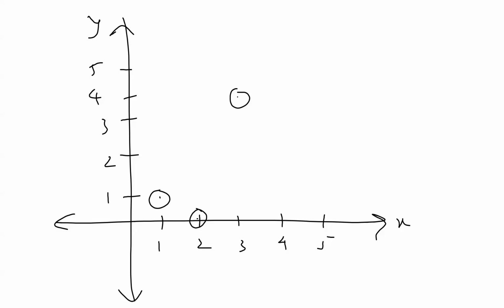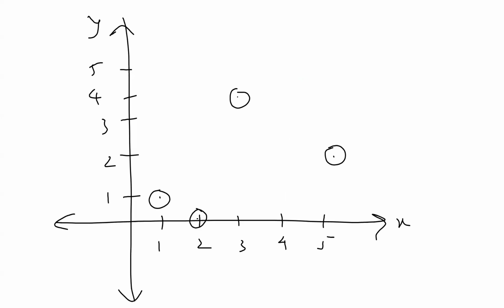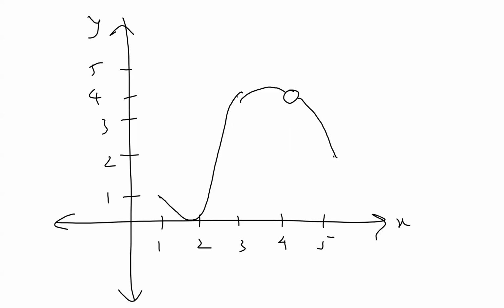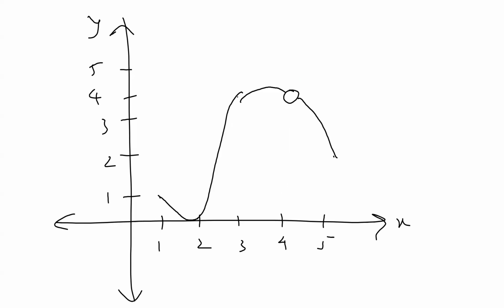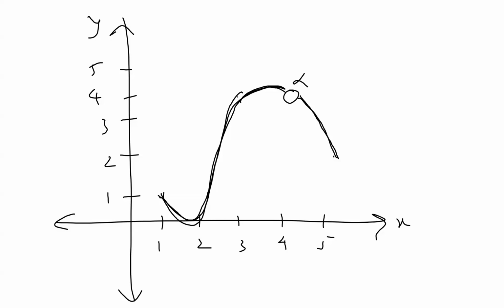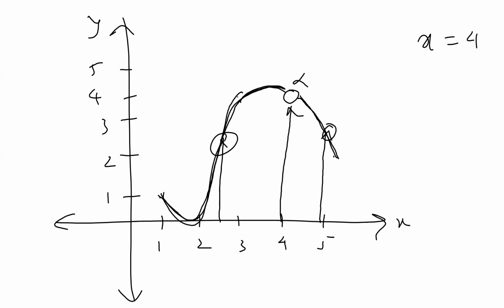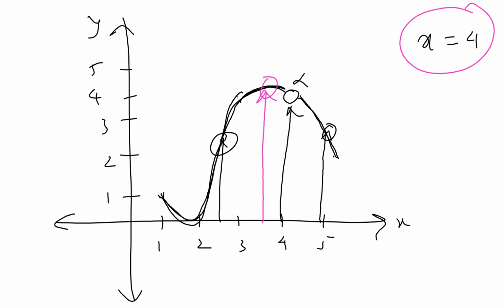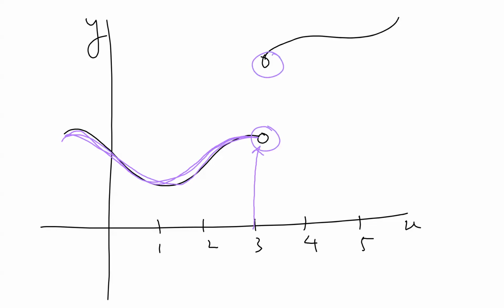Syisc Mathematics l Continuity and Differentiability l Continuity Graphs